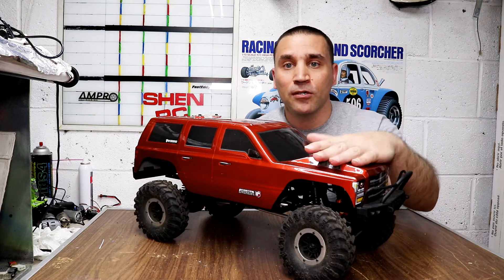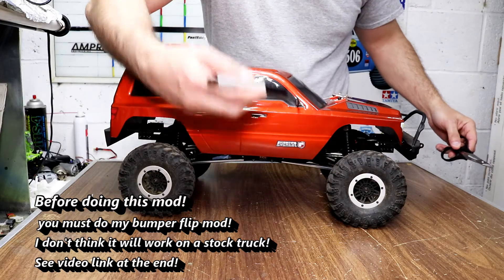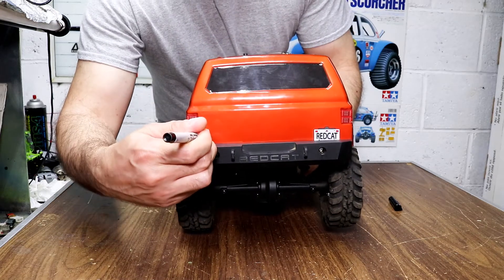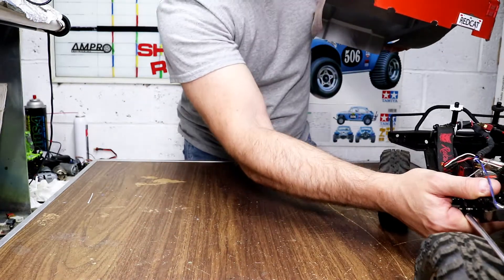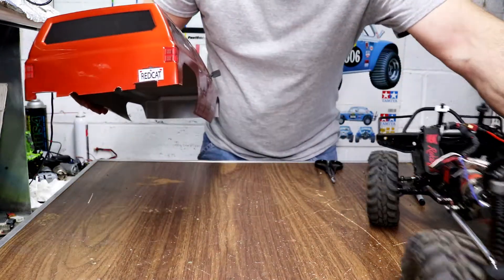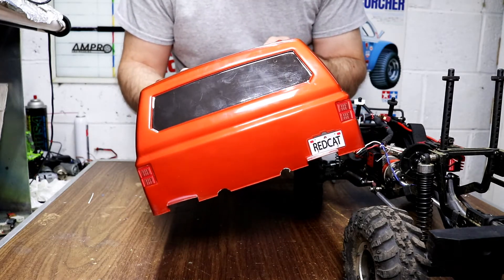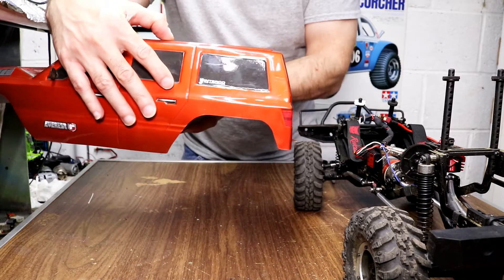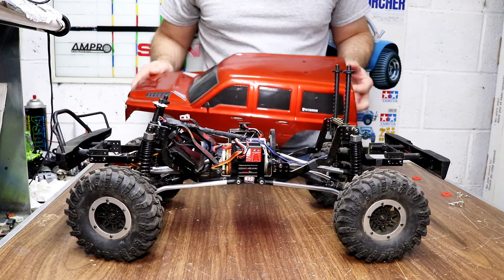REDCAT GEN 7 SPORT BODY FIX MOD! 😊👍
Fix the everest gen7 sports rear of the body from twisting up and staying crooked snagged up on the bumper easy!